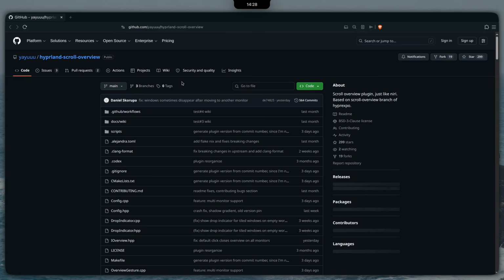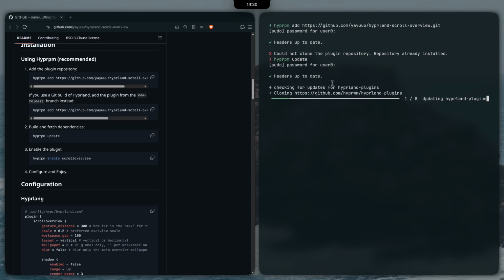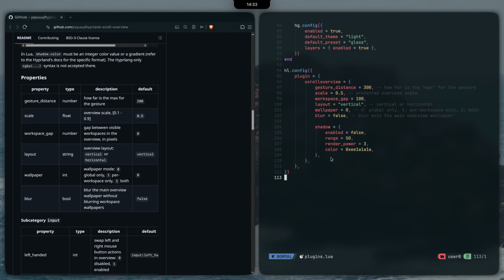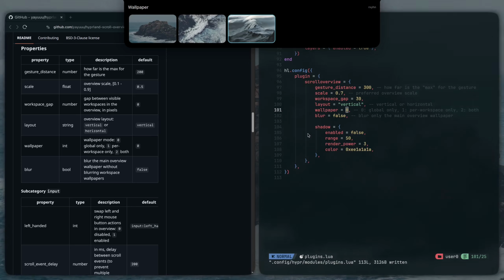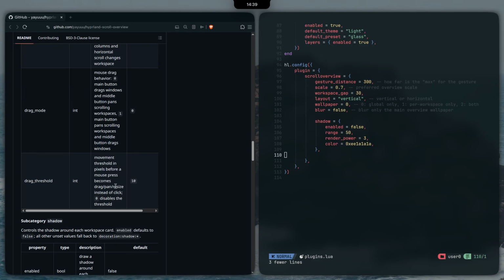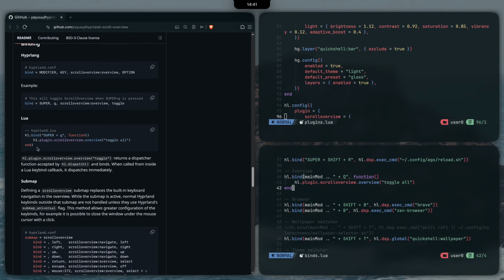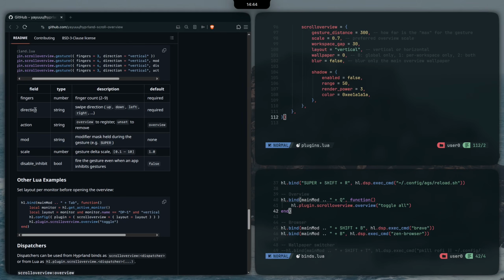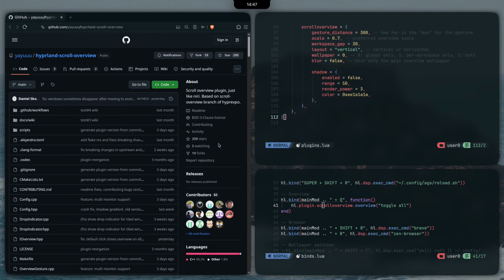How to Get Niri’s Overview on Hyprland